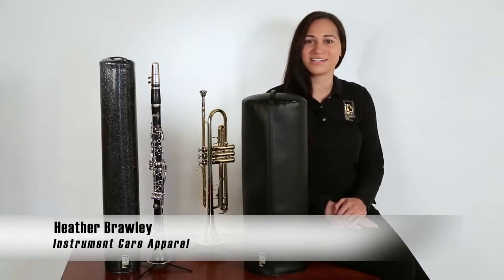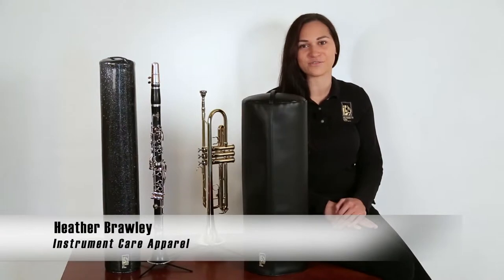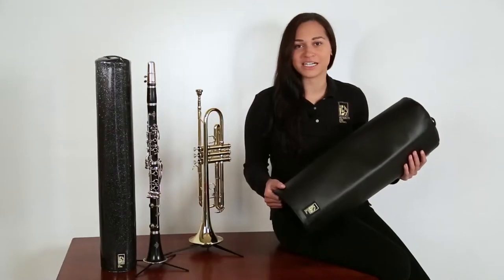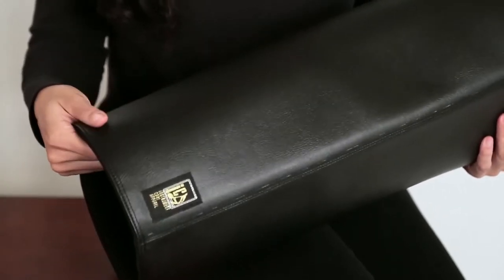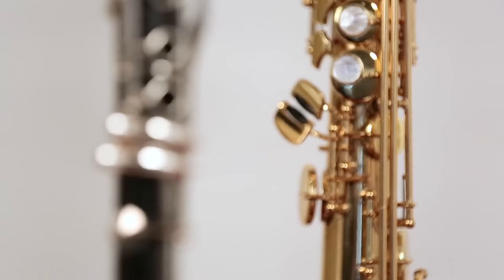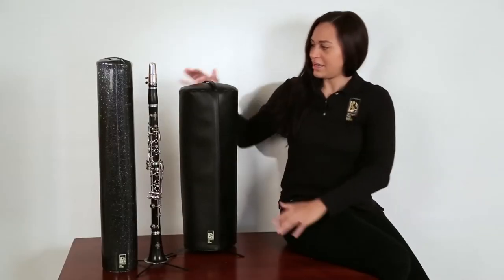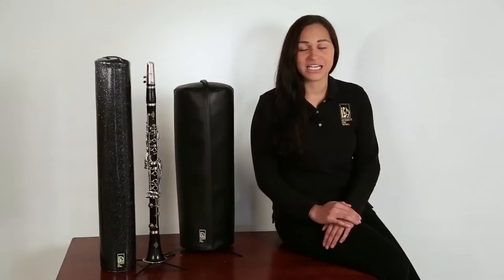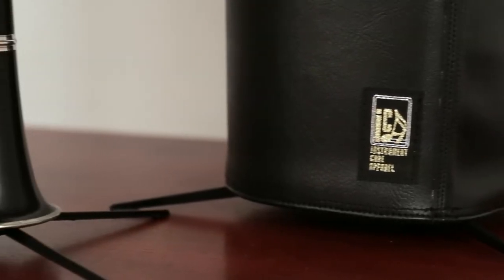iCA Classic Cover for Brass & Woodwind Instruments